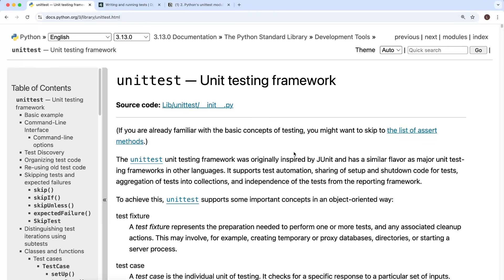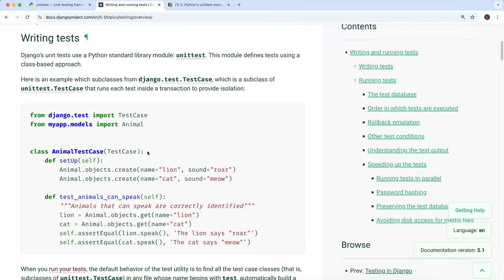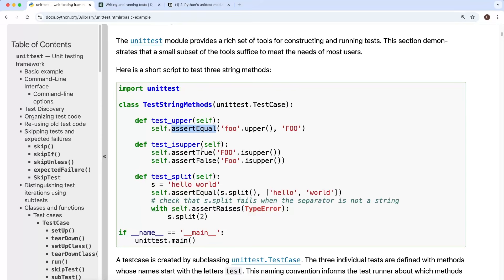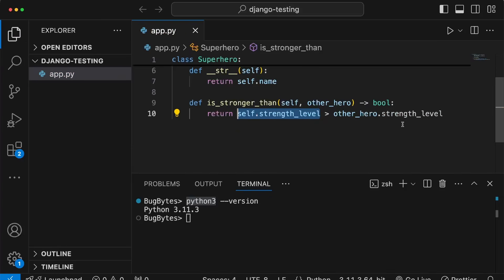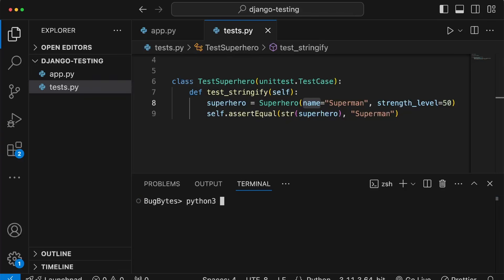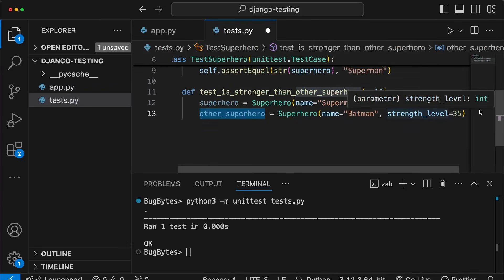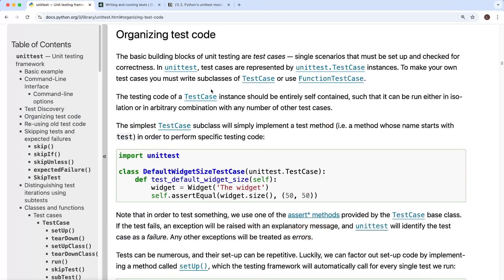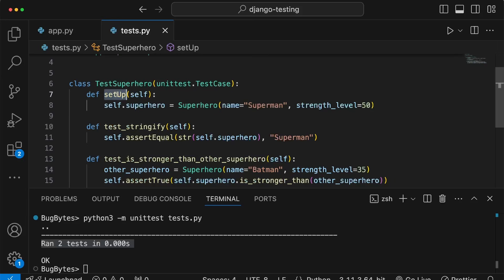Testing in Django Tutorial #3 - The Python unittest Module